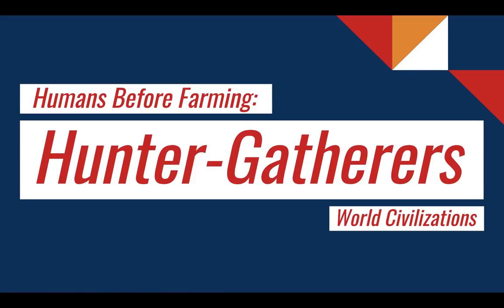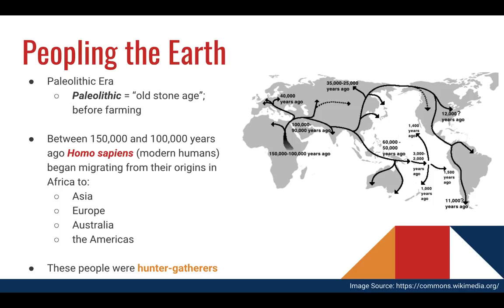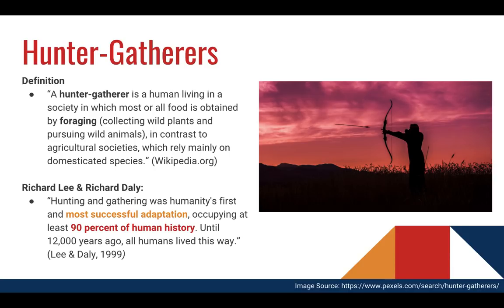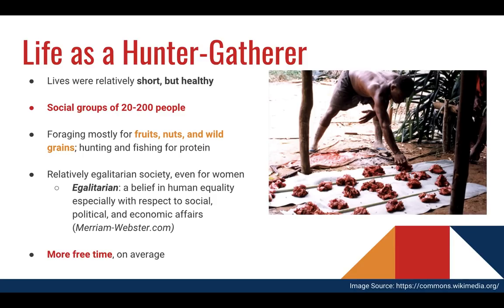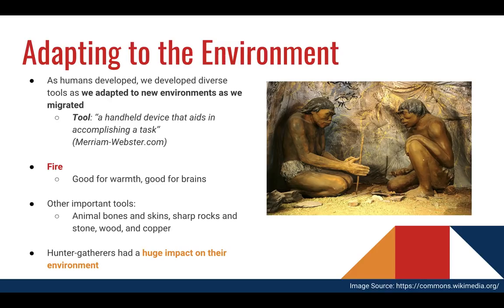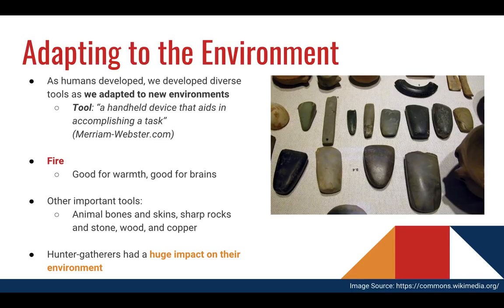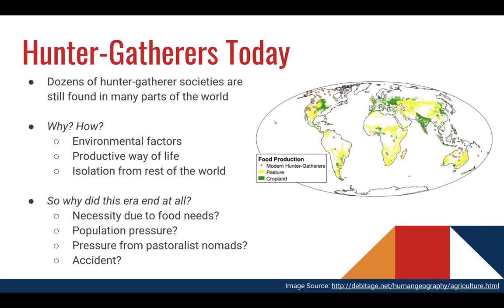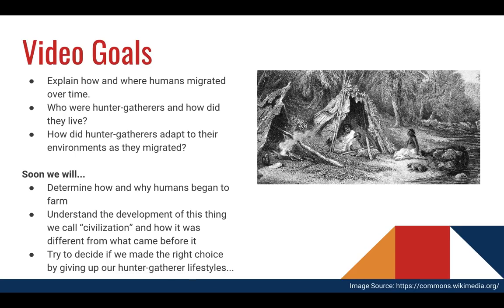Hunter-Gatherers Overview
A look at our human ancestors who lived off the land before it was cool.